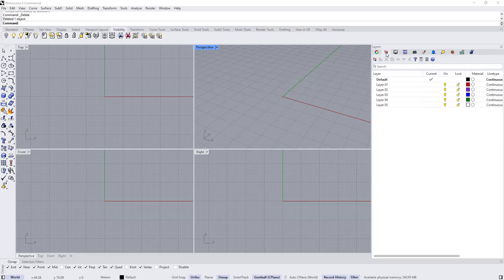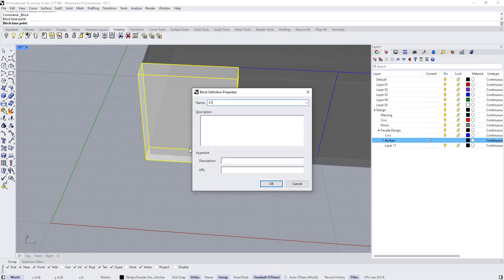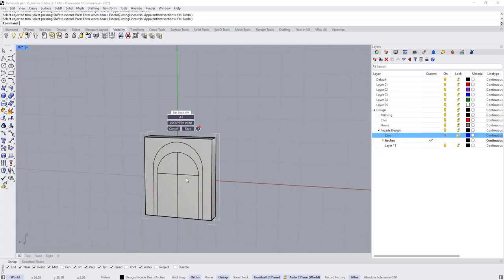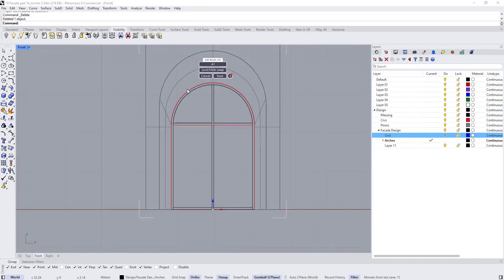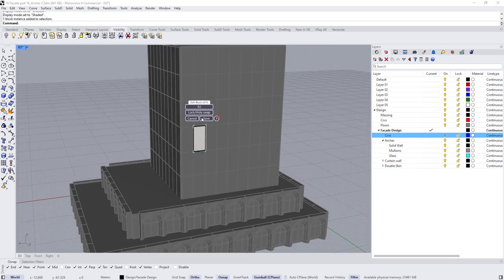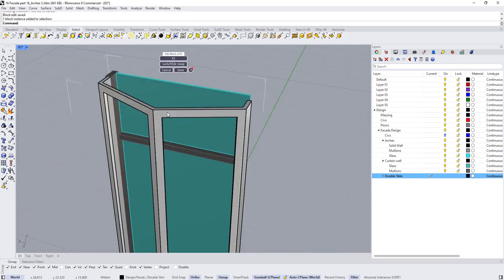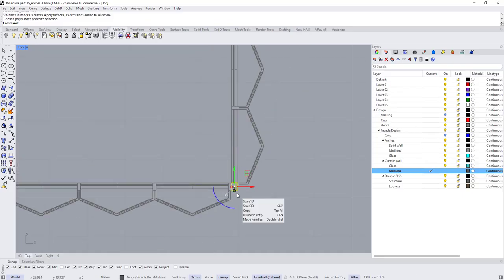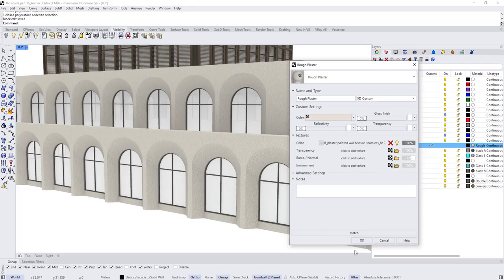38 Rhino Beginner course for Architects_Facade Part 16_Arches 3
1-Massing
2- Facades
3-Landscape
4-Structure
5-Rhino inside Revit (workflow between Rhino and Revit for conceptual design)

This is the 16th tutorial for the Façade series. In this tutorial, we will learn how to model  modern arches using blocks, linear array, and scale in 1D to test size variations, and a lot of other commands